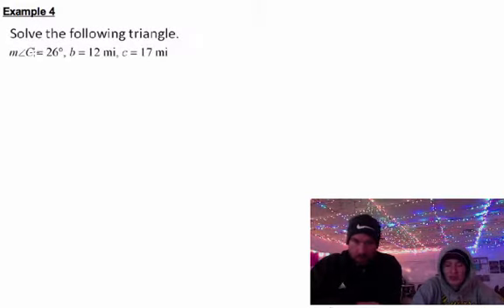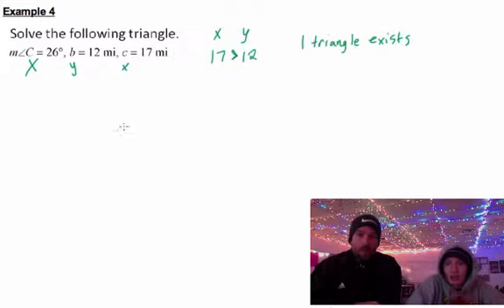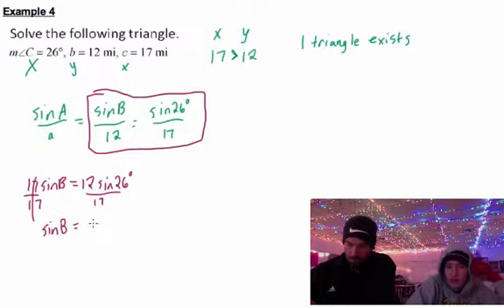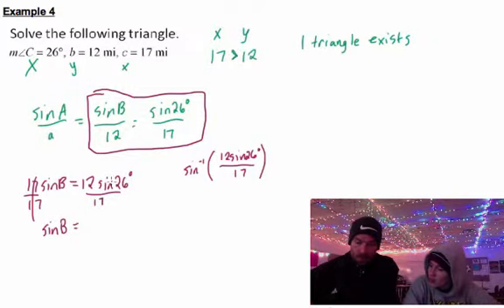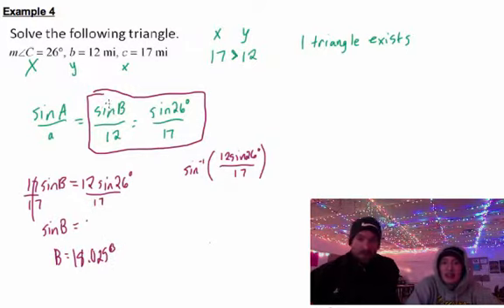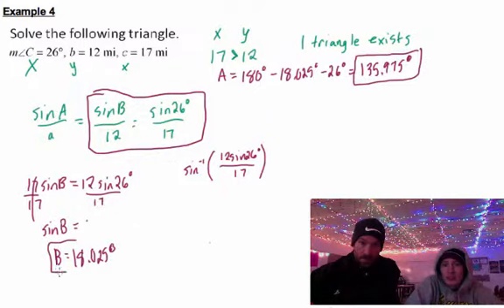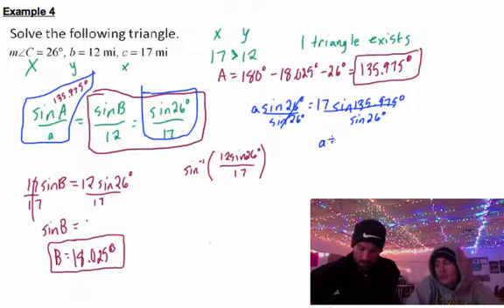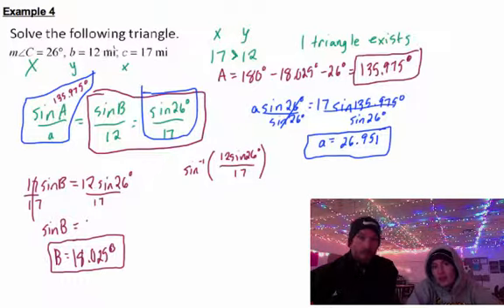Precalculus - 5.5 Notes Example 5: One Triangle Case with Law of Sines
This example shows how to get one triangle using the law of sines.